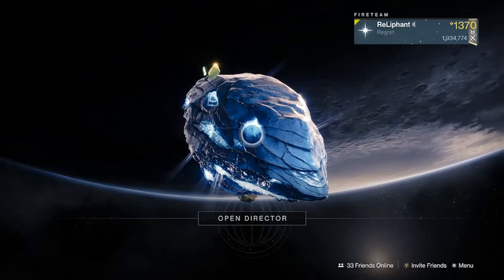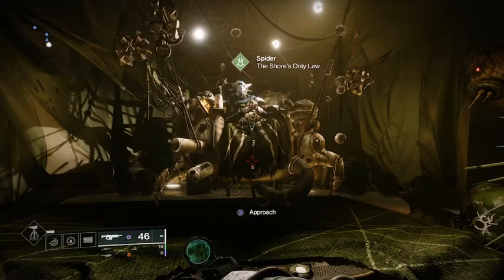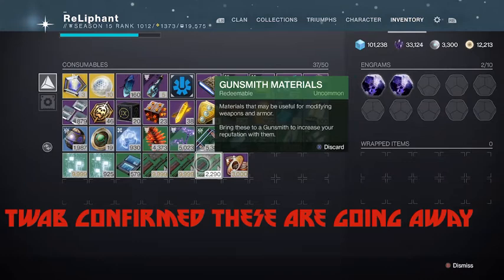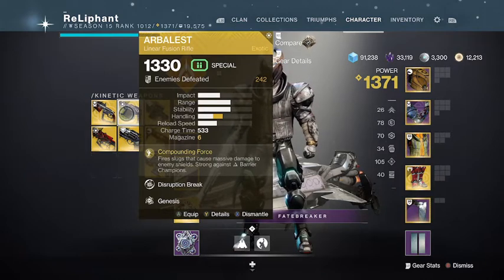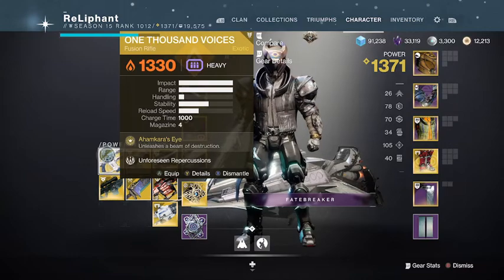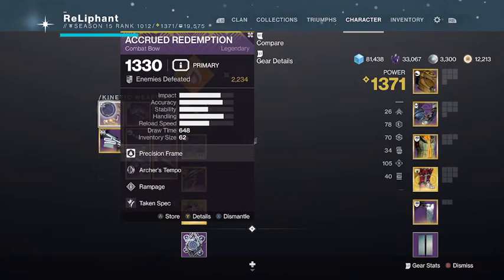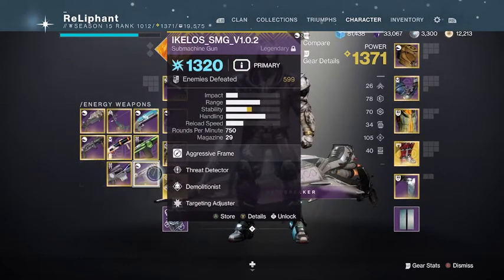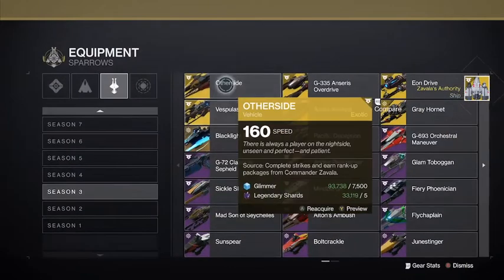Witch Queen Full Prep Guide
Heres a full guide for getting yourself ready for Witch Queen that is dropping Feb 22, 2022